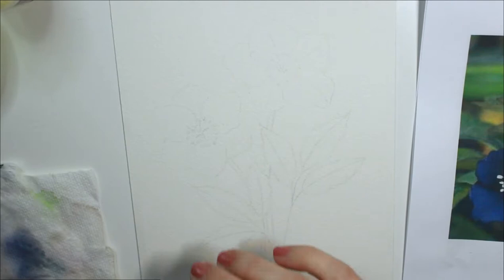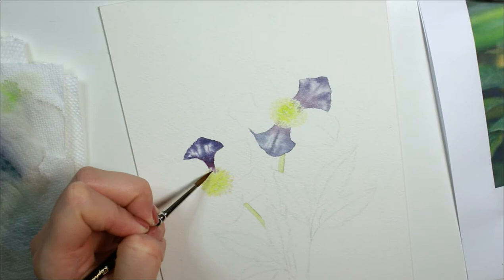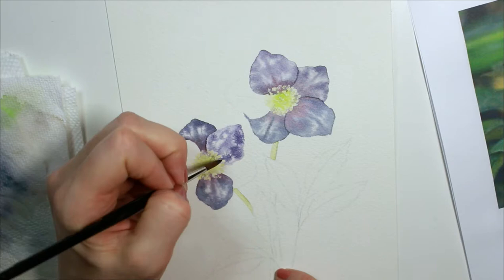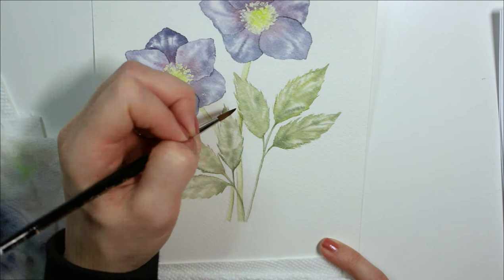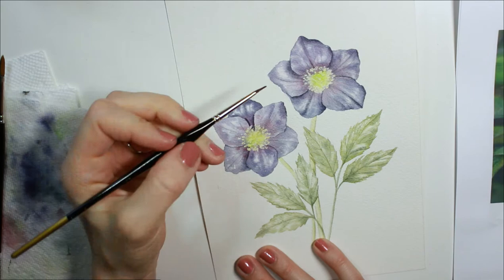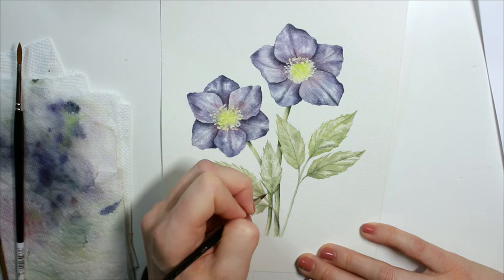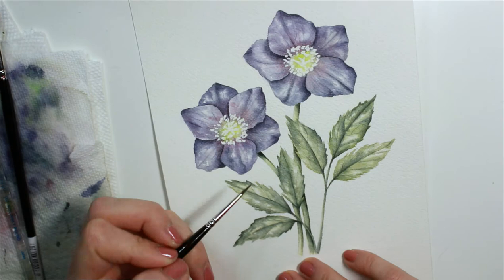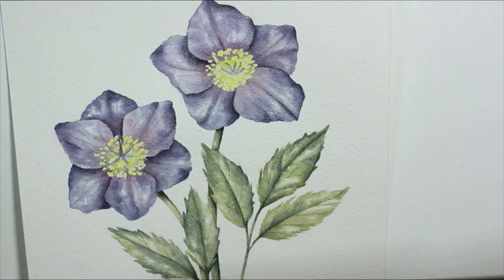How to Paint a Realistic Watercolor Flower | Hellebore Botanical Painting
In this video, I show you how I paint a botanical watercolour flower portrait of a deep purple Hellebore flower (also known as a Christmas Rose). I walk you through my 3-step painting method and show you how this painting comes to life step-by-step.

 HOW CAN YOU IMPROVE YOUR BOTANICAL PAINTING?

Learn with me every month and get access to detailed full length classes, group coaching sessions and personal feedback directly from me. I will show you how to create beautiful botanical paintings with my 3-Step Painting Method without all the overwhelm, so you can feel proud of your watercolour paintings.

Post your work and tag me on Instagram @laurawatsonartist